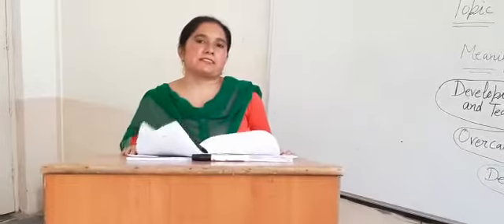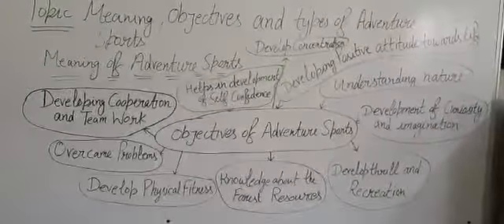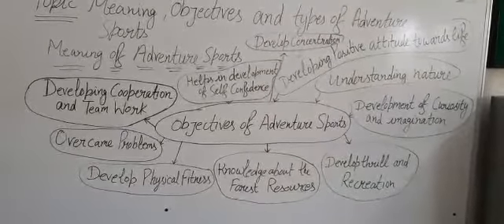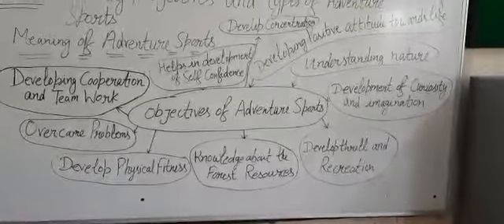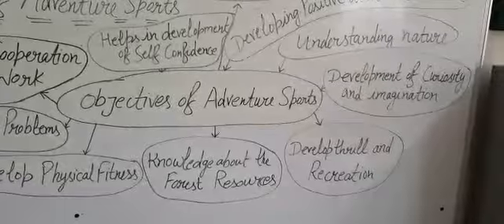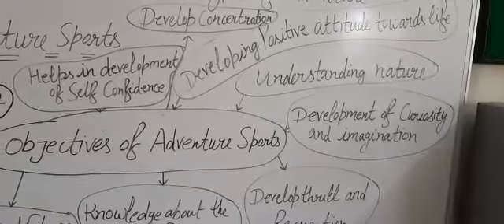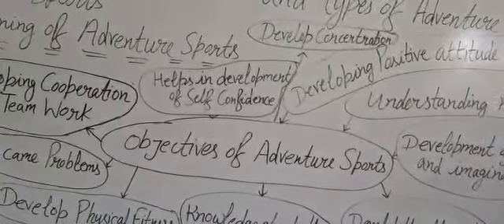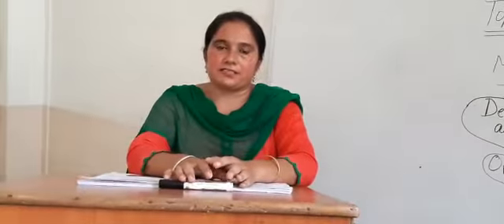Ms. Chandandeep Kaur || Class- XI || Sub- Phy. Education || Ch- 6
Ms. Chandandeep Kaur || Class- XI || Sub- Phy. Education || Ch- 6 || DAV Public School, Sri Muktsar Sahib